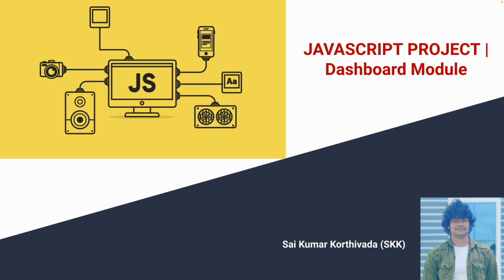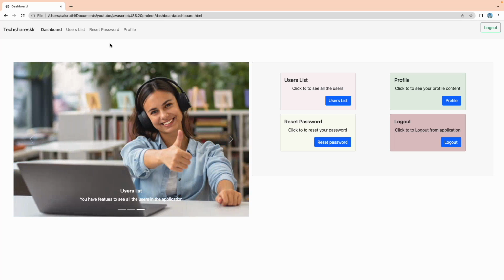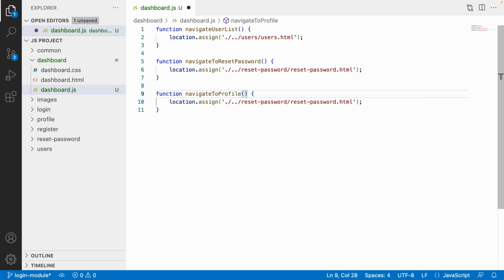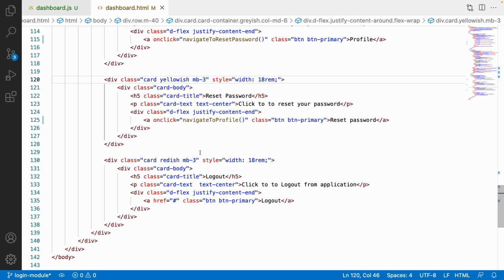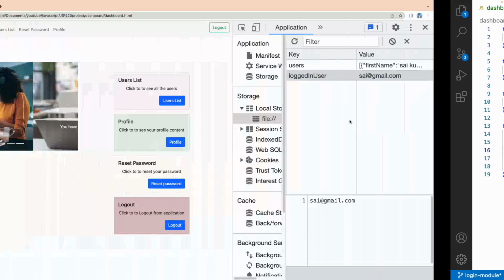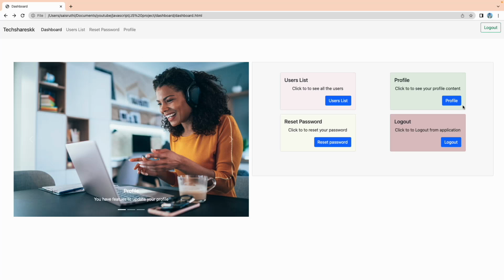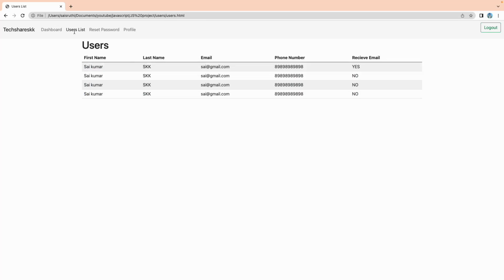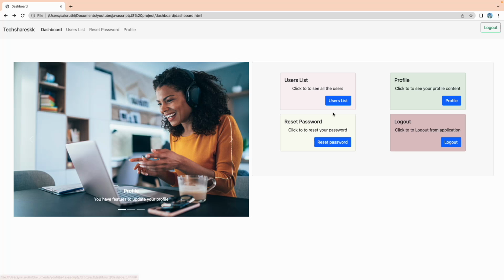JS basic project | Dashboard Module | Part 4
In this video you will  learn about register module which includes following

1. Navigating from one page to another page from dashboard
2. Logout the user with a confirmation popup.
3. Moving the user from one page to other page from nav bar.
4. Logging out the user should clear the storage value.